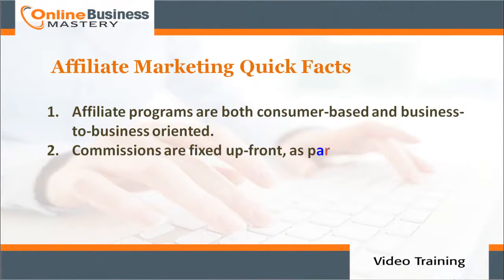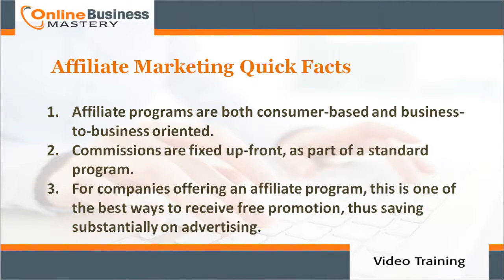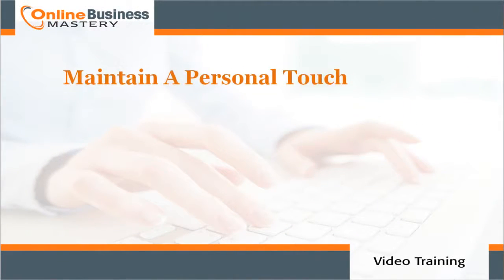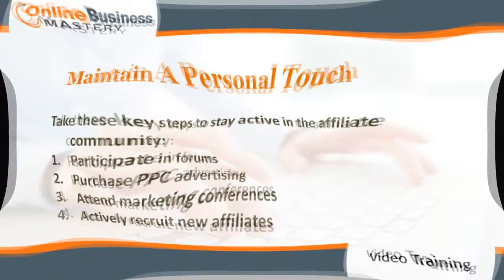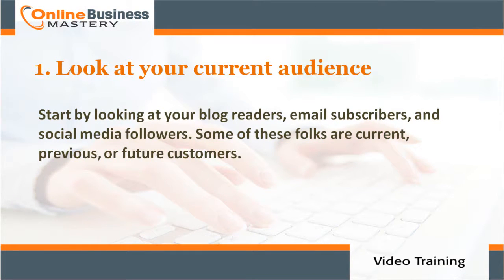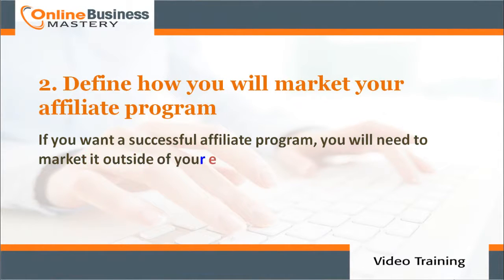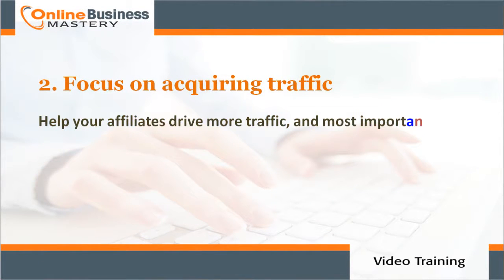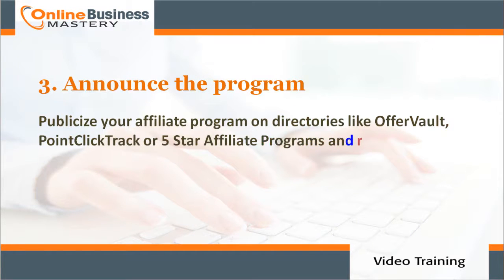Enhancing sales through Affiliate Marketing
Connections are the heart of online marketing.
Affiliate programs take that concept to the next level.
Lets find out how to drive incremental sales with affiliate marketing